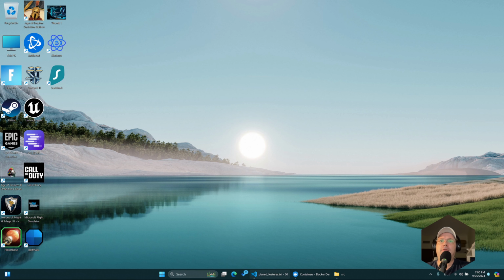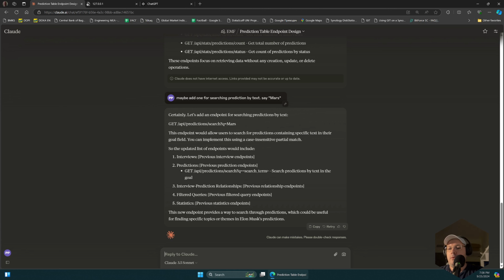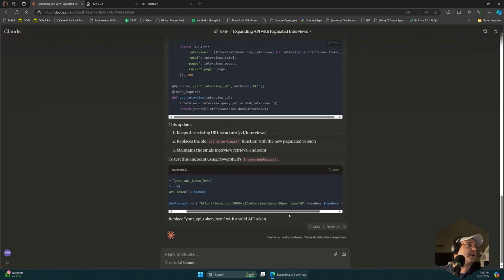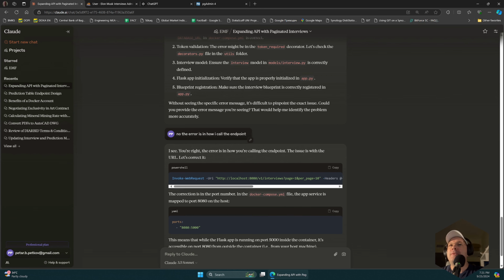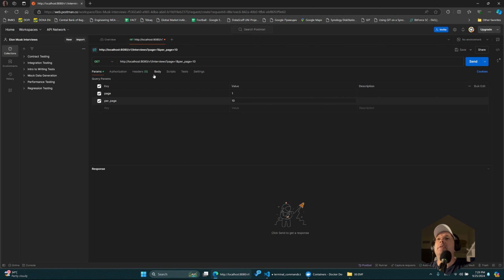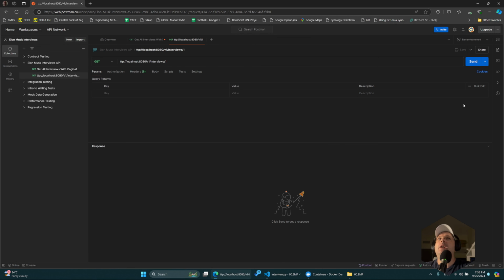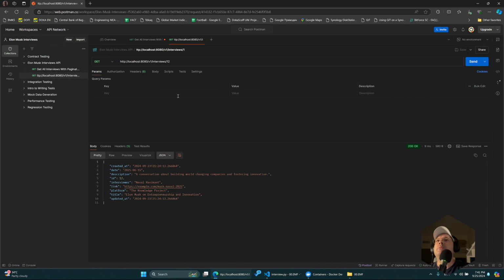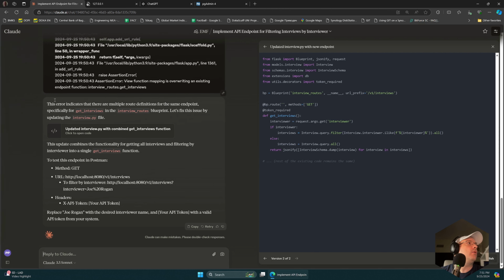Building a Real-World Web App with AI: Claude 3.5 Sonnet as My Pair Programmer [Part 8]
Join me as I tackle the challenge of building a production-ready web application from scratch, with Anthropic's Claude 3.5 Sonnet AI as my pair programmer. Watch as we navigate the complexities of modern web development, from setting up the backend with Flask to crafting a responsive frontend. This isn't your typical "build a simple game" tutorial – we're diving deep into real-world scenarios, database integration, authentication systems, and more. See firsthand how AI can augment the development process and help solve intricate coding challenges. Whether you're a seasoned developer curious about AI-assisted coding or a beginner looking to understand full-stack development, this video offers unique insights into the future of programming.

In this part we started building the endpoints of our API